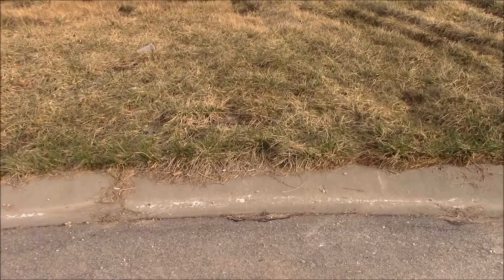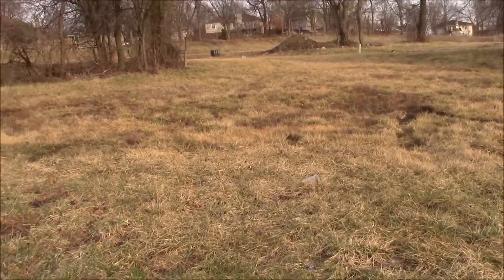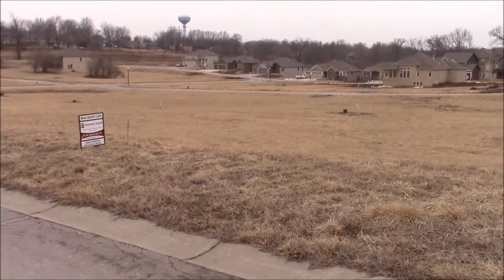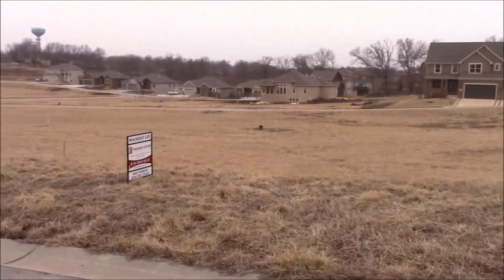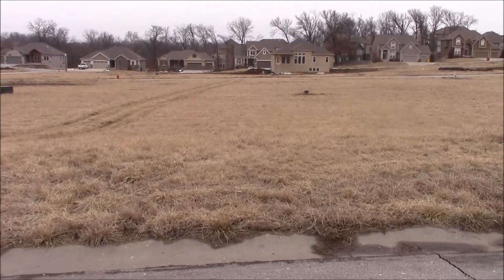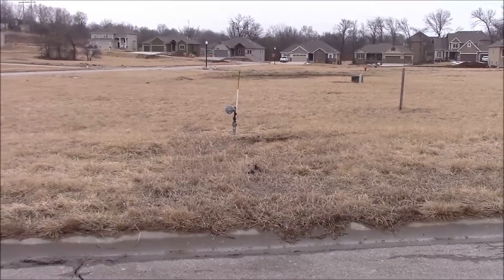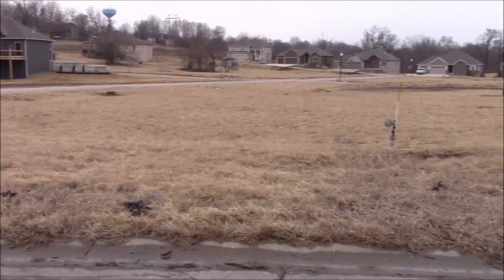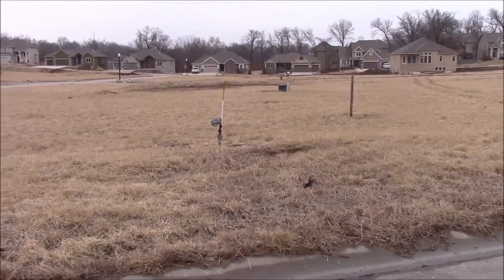Custom Home Builder | #1 Pick Lot | Trumark Homes (2020)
Here are a few basics to think about when picking your new home lot.

There are many different types of lots to accommodate your needs.

• Corner lots
• Wedge-shaped lots (cul-de-sacs)
• T-shaped intersection

What direction will your home face the Sun (western, eastern, or southern exposure)? In the winter months, it may be more difficult to shovel snow or ice to melt depending on where your custom home will be built. Trumark Homes has several lots in popular neighborhoods ready for you!

We are happy to answer any questions about the custom home building process!